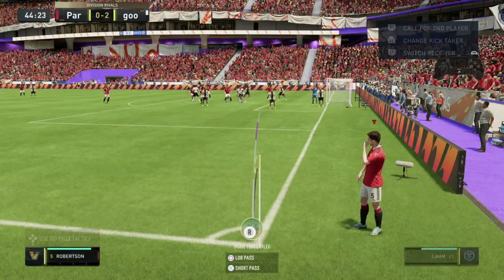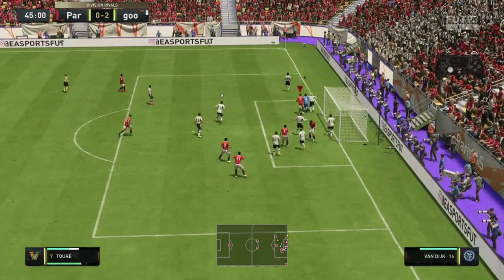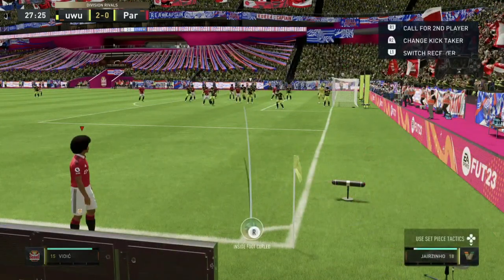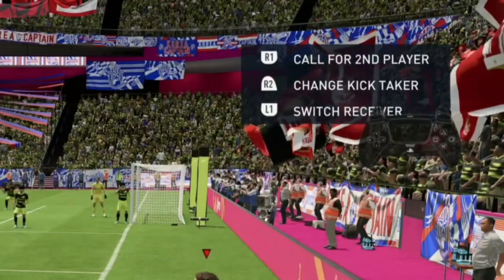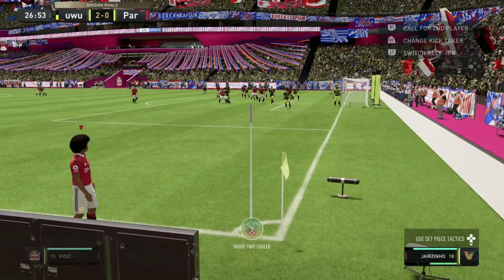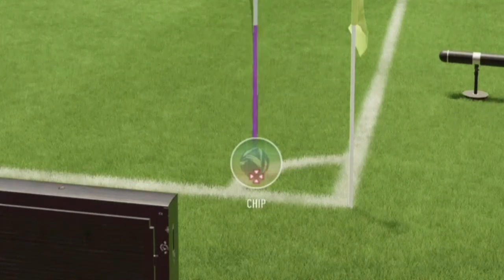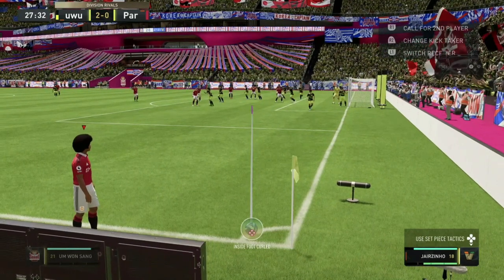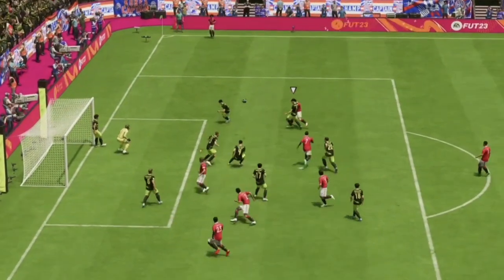FIFA 23 CORNER TUTORIAL #1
FIFA 23 CORNER TUTORIAL

I will be doing lots of content for FIFA 23 this season.